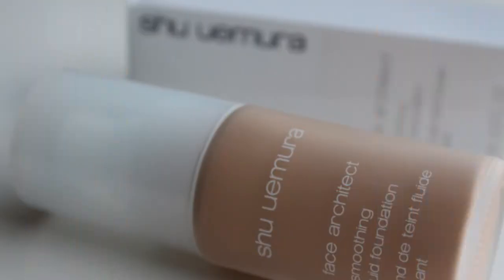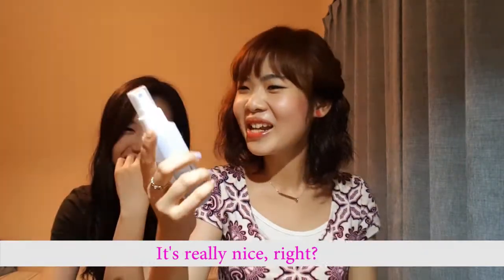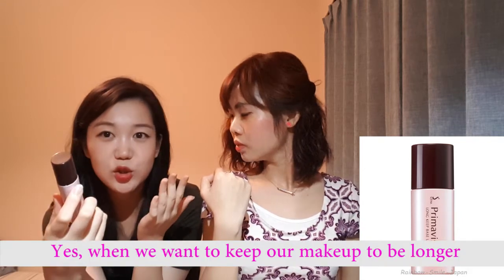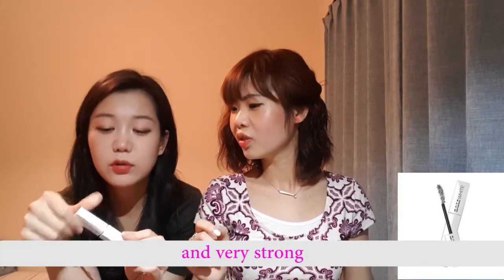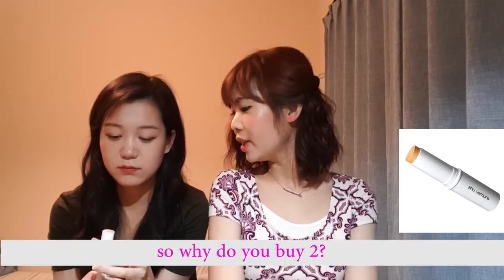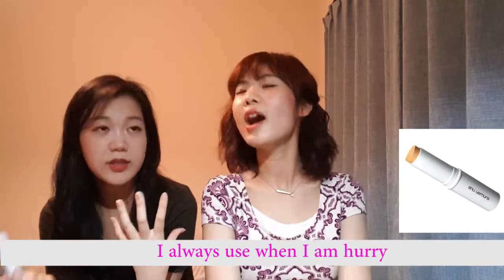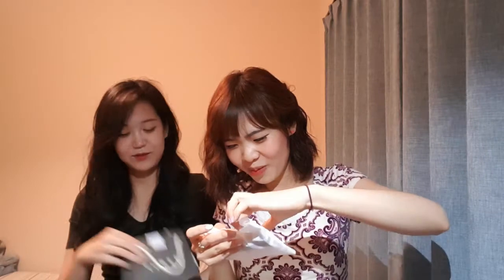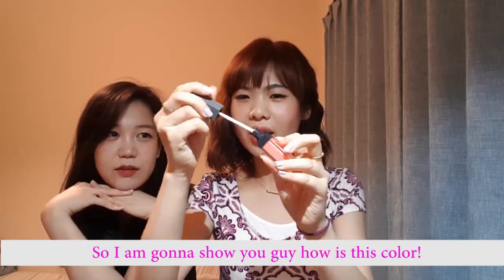[Review] How is makeup things of Japanese girl?- Con gái Nhật có gì trong BST makeup?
I invited one of my Japanese girlfriend who joined my video. She will share how many things that she needs for her making up! Let's watch to share experience :)

Hãy bật sub tiếng Việt để hiểu video của Dory nhé. Cảm ơn các bạn :)

Dory ghé nhà cô bạn thân người Nhật ở Tokyo và "phát hiện" nhà cô ấy có tỉ thứ hay ho về make up. Dory đã mời cô bạn cùng Dory thực hiện video để share với mọi người một số mỹ phẩm phổ biến mà các bạn nữ Nhật hay xài. Cùng xem và chia sẻ kinh nghiệm với nhau nhé!